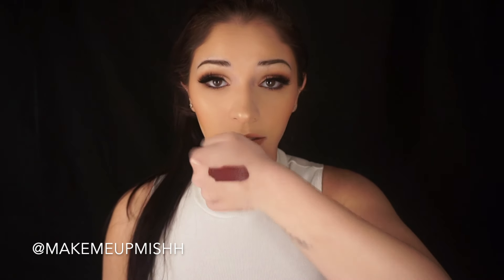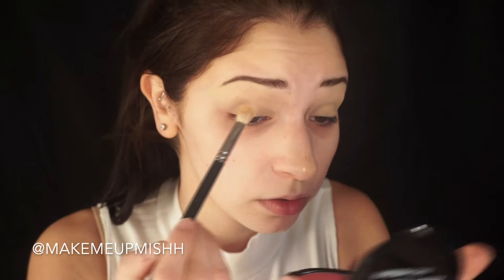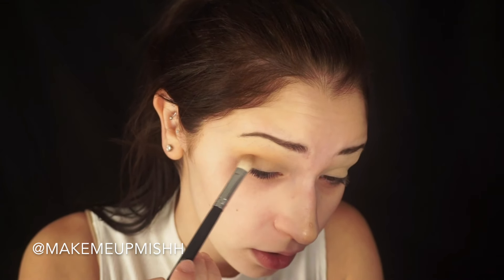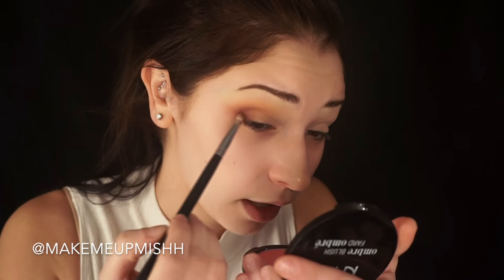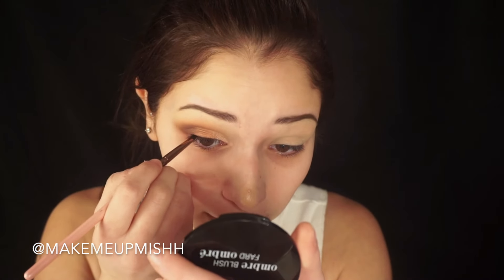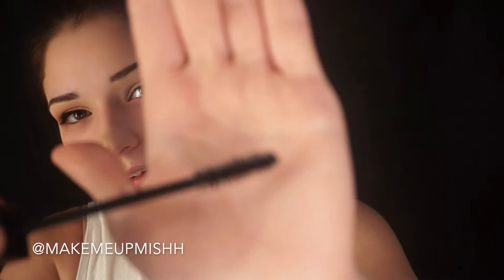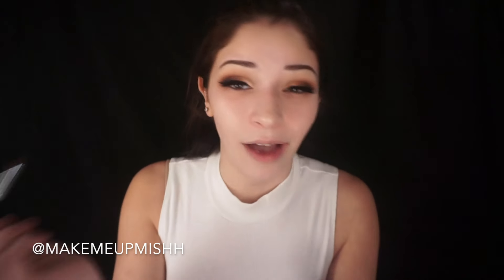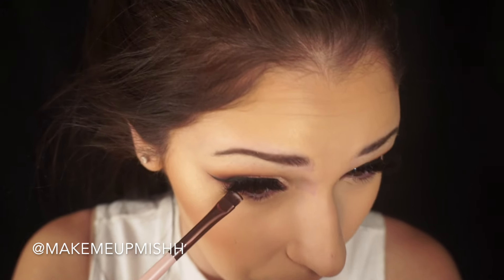Flirty & Dramatic Duochrome Makeup Tutorial!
OPEN ME!!!

 FOLLOW ME ON OTHER FORMS OF SOCIAL MEDIA!!

PRODUCTS USED:
MakeupGeek Shadows
Urban Decay Naked Skin Concealer
Milani Transparent Setting Powder
Ingot Gel Liner #77
NYC Liquid Liner Black
Blinking Beauté "Samantha" Lashes
TooFaced Better Than Sex Mascara
Too Face Chocolate Solei Bronzer
Benefit Hoola
Essence Silkyway Blush "babydoll"
Becca Champagne Pop Highlighter
Tarte Lip Liner
OFRA Liquid Lipstick "Bel Air"